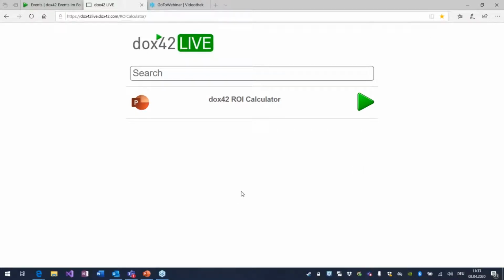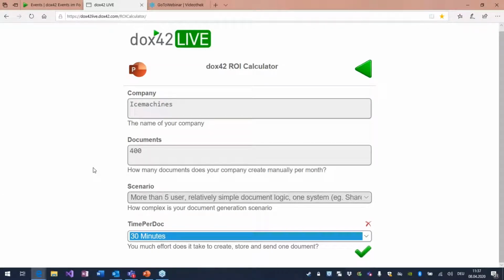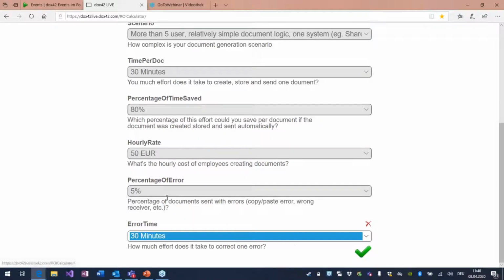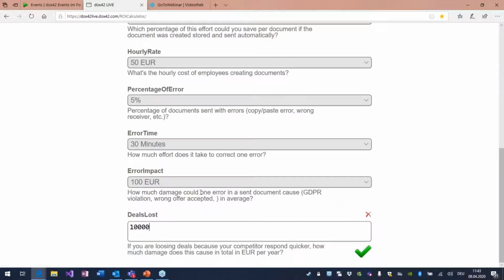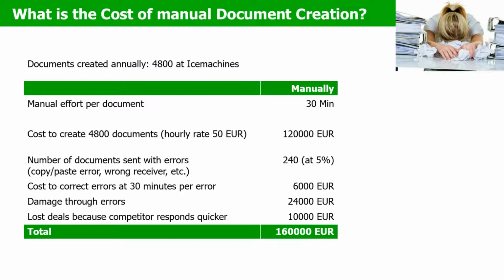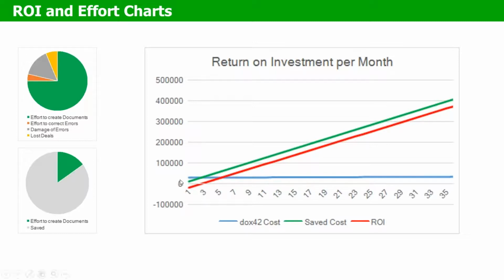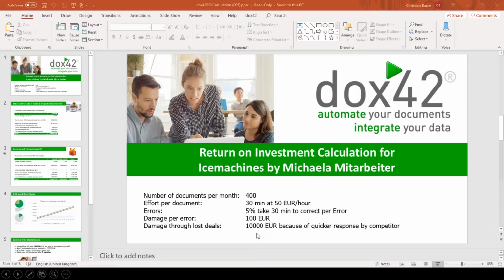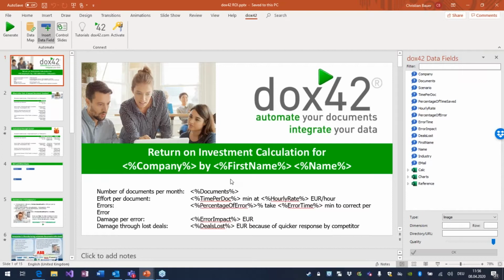How to calculate dox42 Return on Investment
Does it pay off to implement dox42 in your company? That depends on your documents creation scenario.
In this video dox42 CEO Christian Bauer shows how to calculate the ROI and break even point of a dox42 implementation. Christian uses and explains the new dox42 ROI calculator.

You will be able to do the same yourself and calculate the ROI for your company.